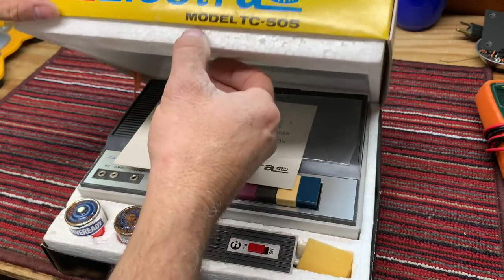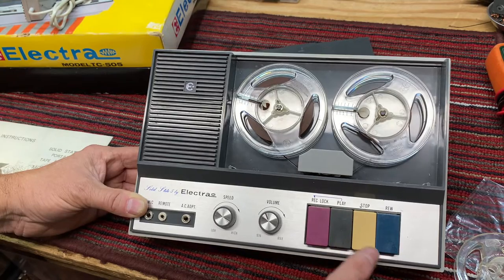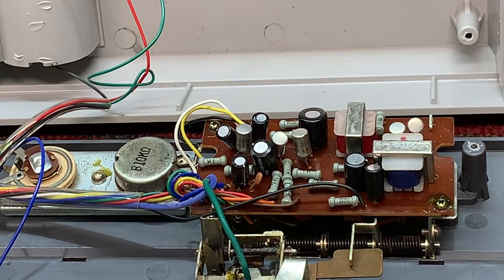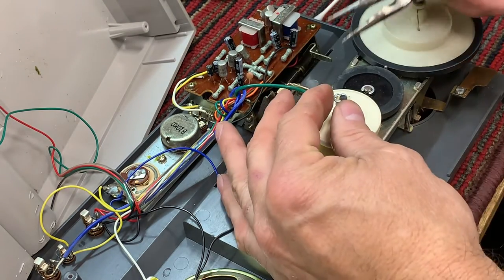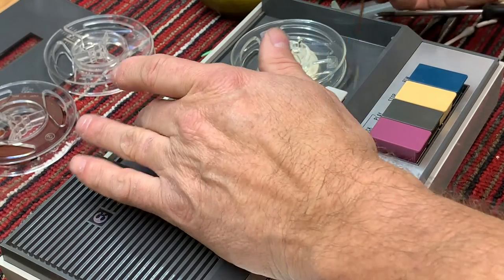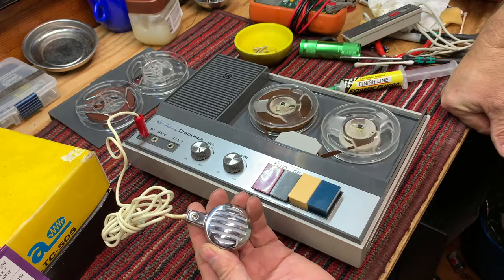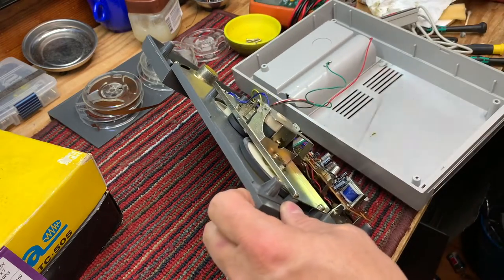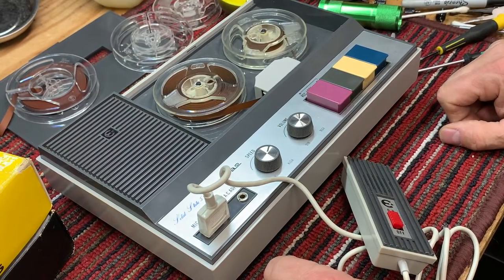Unboxing and Repair of an Electra TC-505 R2R Tape Recorder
1960s vintage.  Condition unknown when purchased.  In this video we start from scratch and restore the unit to working order.